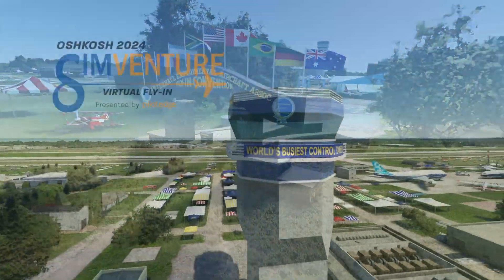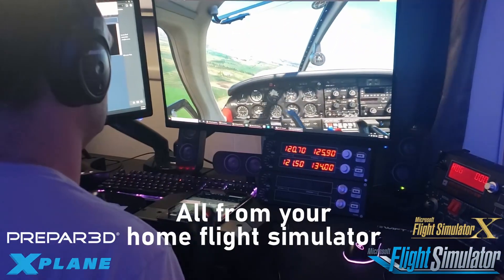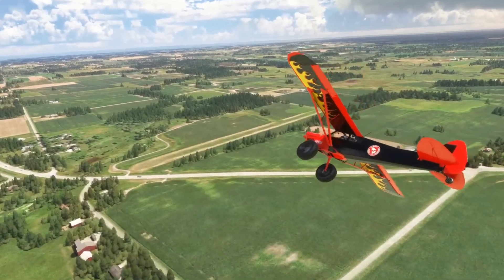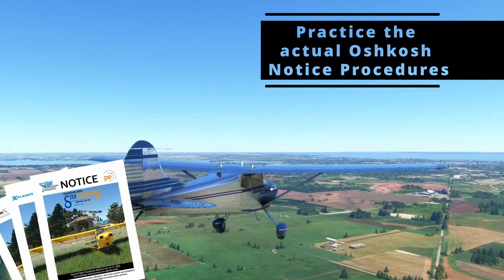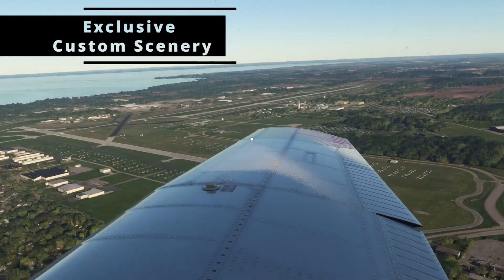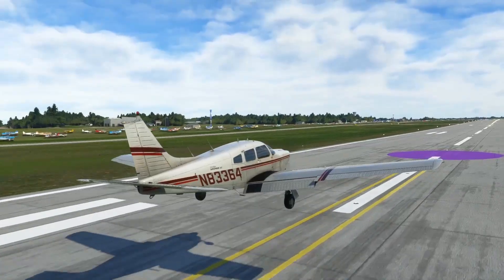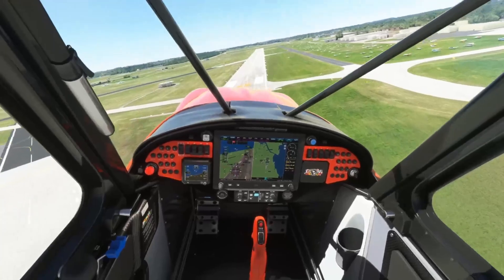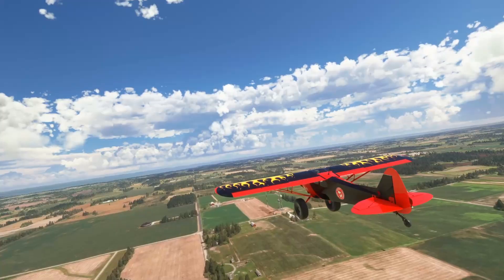SimVenture Oshkosh 2024 - Flight Simulator Preparation for Oshkosh with Real ATC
Pilots: Become familiar and proficient with Oshkosh's procedures before your actual flight to AirVenture.
Enthusiasts: Experience the thrill and adrenaline of flying into Oshkosh from your flight simulator.

Need to get set up with a flight simulator? Talk to an expert

PilotEdge is proud to present SimVenture Oshkosh 2022 which will emulate the flight procedures associated with EAA's famous AirVenture and allow pilots to fly into Oshkosh, with actual Oshkosh air traffic controllers, using a flight simulator.

Each year, over 10,000 aircraft flock to Oshkosh, Wisconsin's Wittman Regional Airport for EAA's AirVenture event. In order for Oshkosh's airport to accommodate such an influx of air traffic throughout the week, EAA works closely with the FAA and the National Air Traffic Controllers Association (NATCA) to publish specific VFR arrival and departure procedures which pilots are required to follow.

These specific VFR procedures are published in a Notice and require pilots to conduct non-standard approaches and maneuvers into and out of the airport, while listening to fast-paced air traffic control and flying closer to other aircraft than most pilots have ever flown before.

PilotEdge's SimVenture event will mirror EAA's actual AirVenture event thus giving pilots an incredibly realistic experience of flying into and out of Oshkosh using the real Notice procedures.